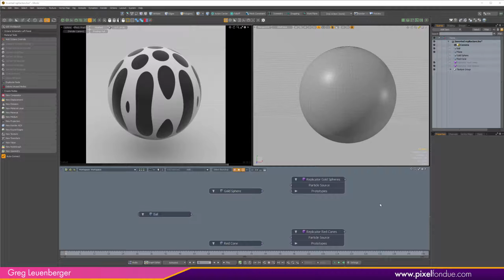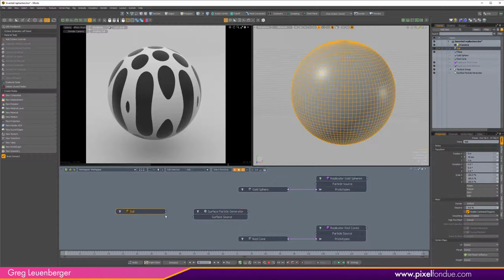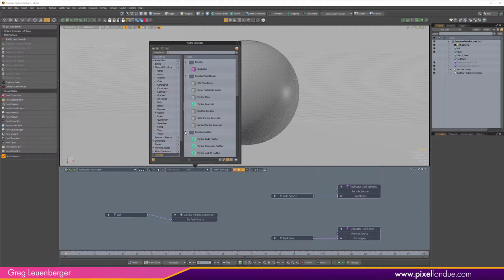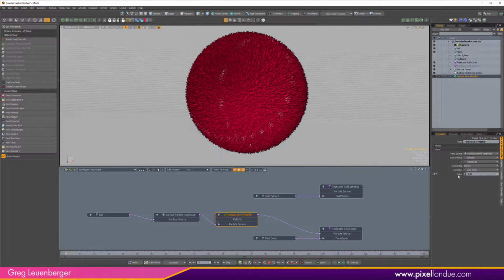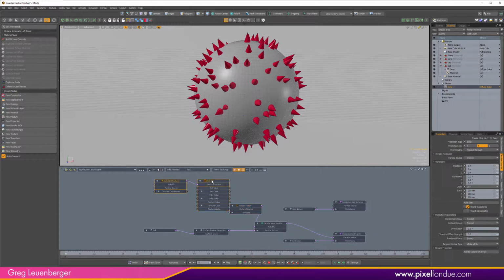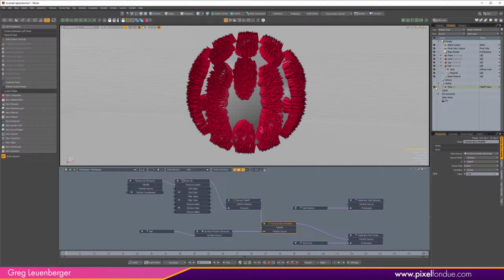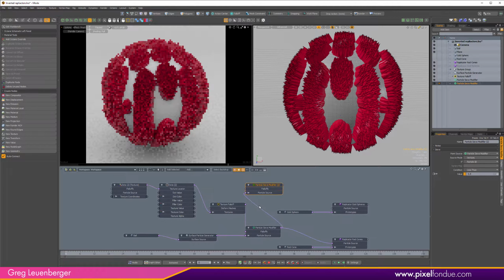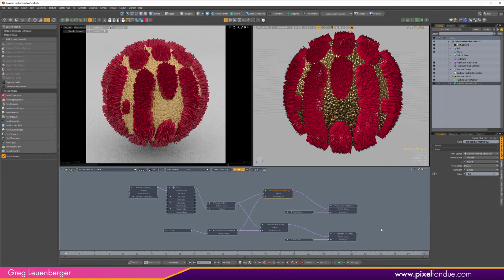MODO | Protoype Placement with a Texture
Use particle sieve modifiers to split up prototypes based on a texture.